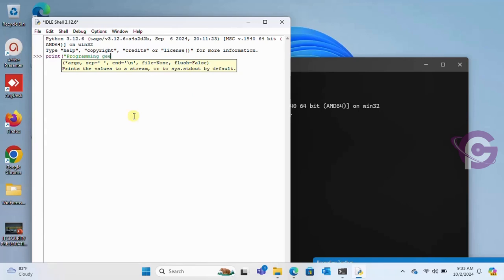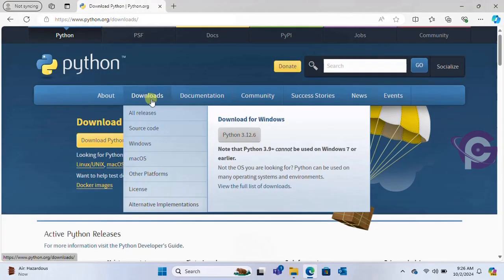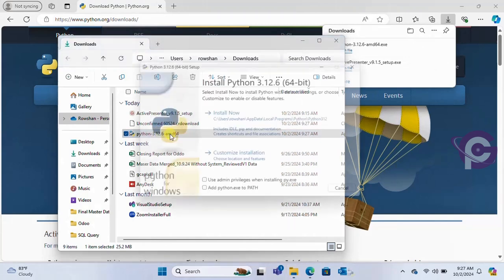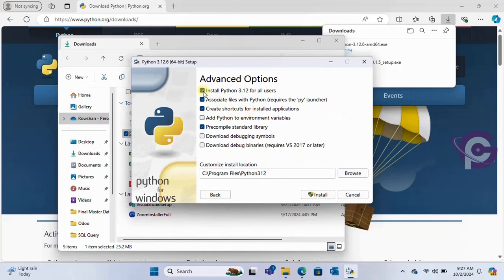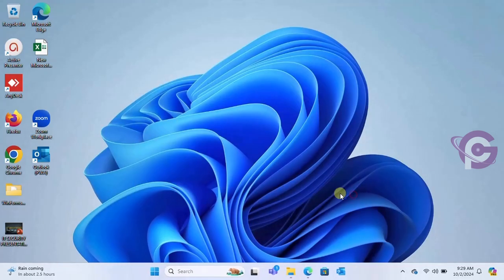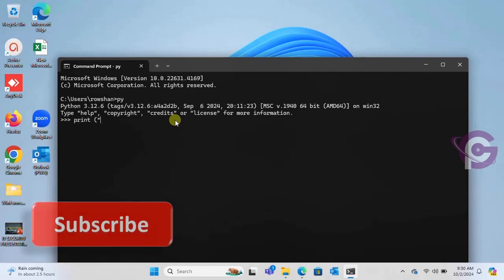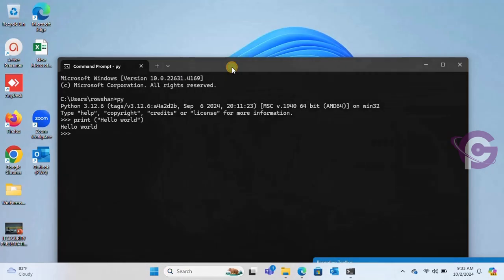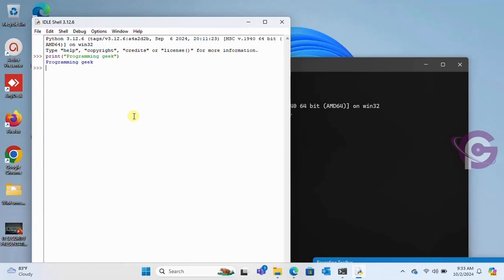Install Python 3.12.6 on windows 11 Easily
Install Python 3.12.6 on windows 11 . Install the most recent version of Python on Windows 11 step by step. Discover how to download and set up the most recent version of Python on Windows 11. Python is quite simple to install on Windows 11. I hope the Python installation on Windows 11 goes well for you. Hope you will be succeeded in python installation on windows 11.

programminggeek,
install python on windows 11 64 bit,
how to setup python on windows 11 64 bit,
setup python in windows 11,
install python,
python tutorial,
quick python install,
install python on windows 11 with pip,
how to install python on windows 11,
windows 11 python installation,
install latest version of python in windows 11